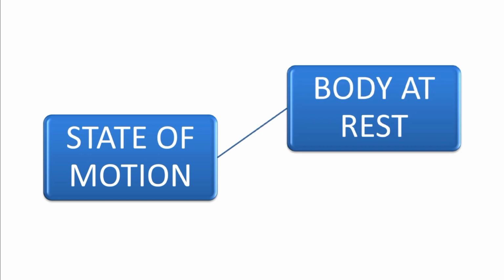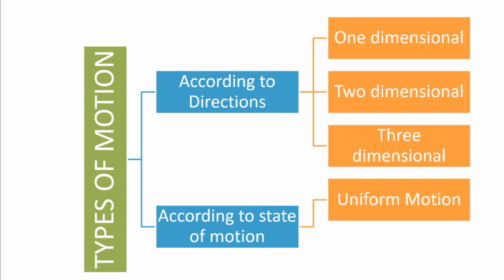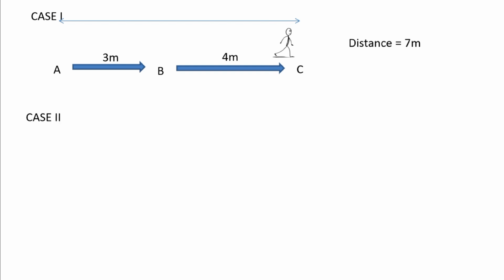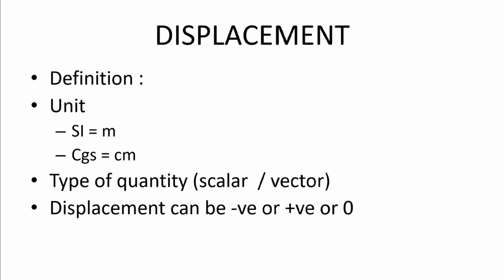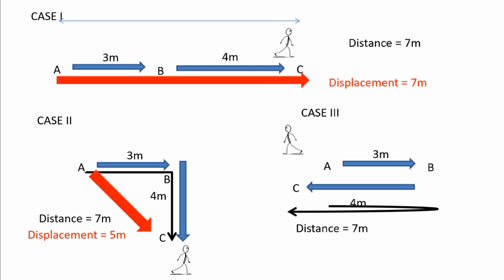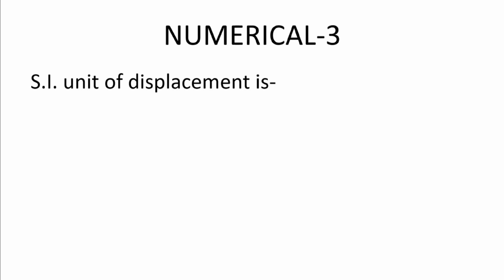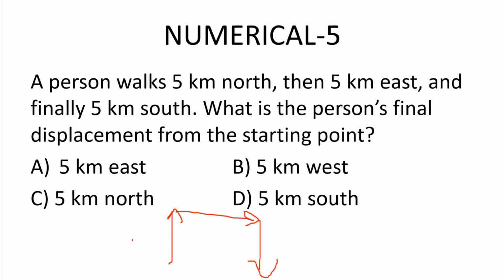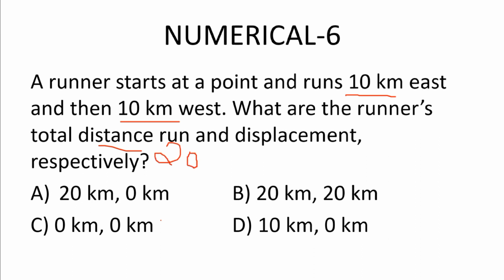11TH| PHYSICS| MOTION IN PLANE| 🚀 Exploring Motion: From Rest to 3D Thrills!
Embark on a journey through the fascinating world of motion in this comprehensive video! 🎥 Explore the state of motion, including bodies at rest and in motion, and delve into the various types of motion: 1D, 2D, and 3D, along with uniform and non-uniform motion. 🌟 Learn the difference between distance and displacement through clear explanations and numerical examples. Whether you're a student seeking clarity on physics concepts or simply curious about the dynamics of motion, this video is your ultimate guide. Hit play now and ignite your passion for physics! 🚀